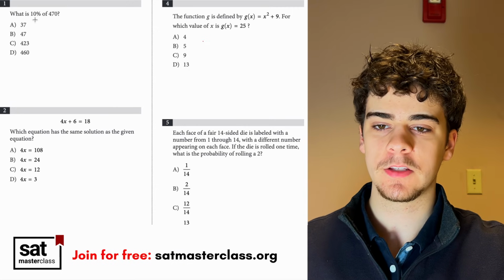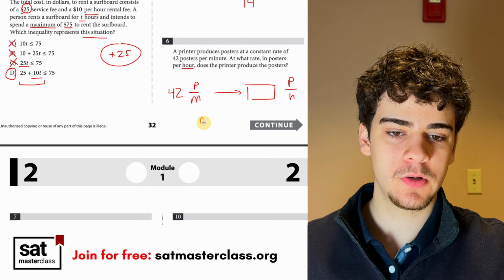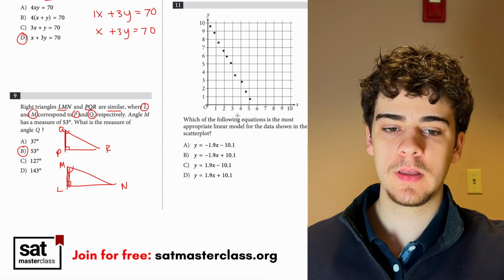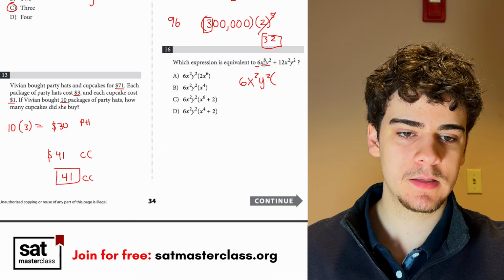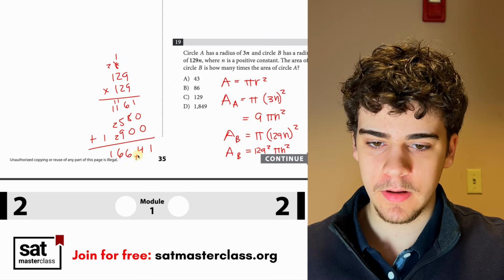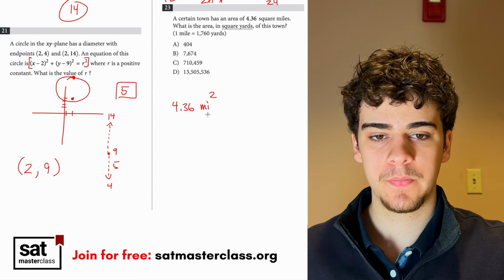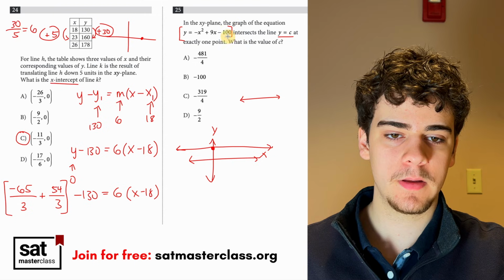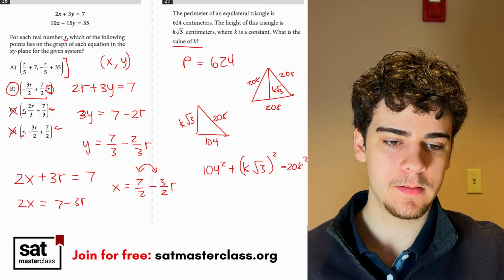800 SAT Math Scorer - Math Walkthrough - DSAT Practice Test 1 (Module 1)